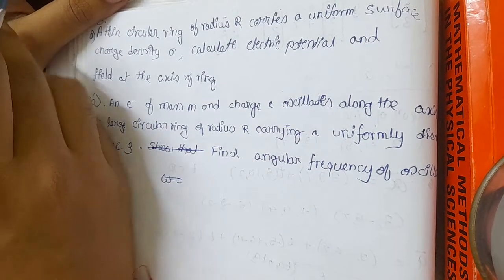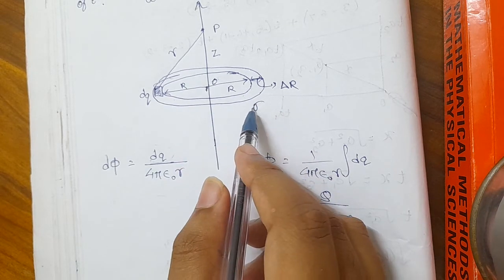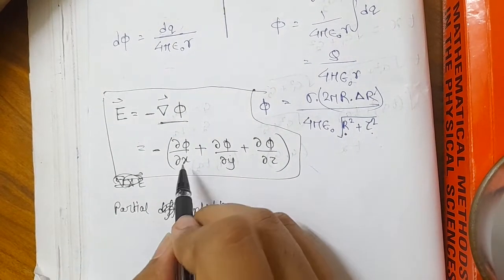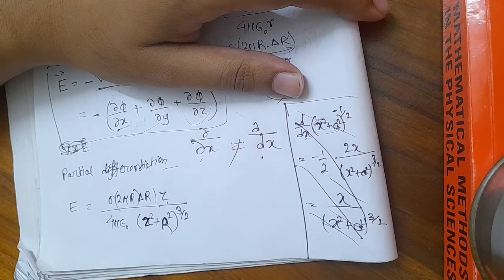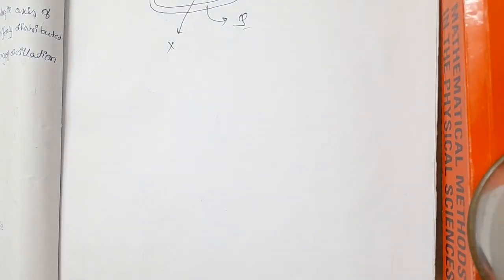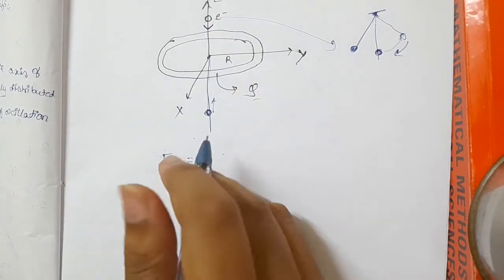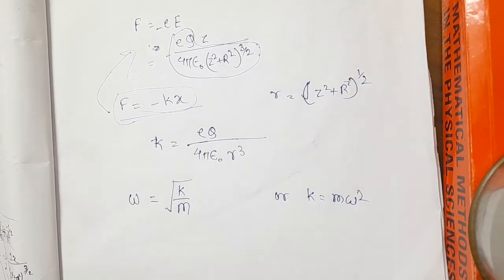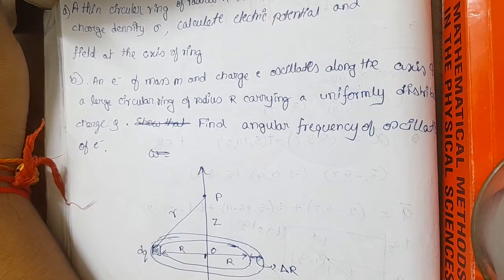Module 1 Electric field and Potential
Refer chapter 29 of HC Verma sir's Concepts of physics and IITJEE PHYSICS chapter 29 for ready reference